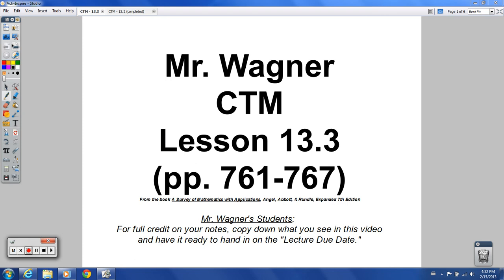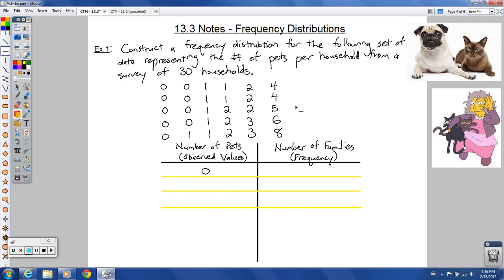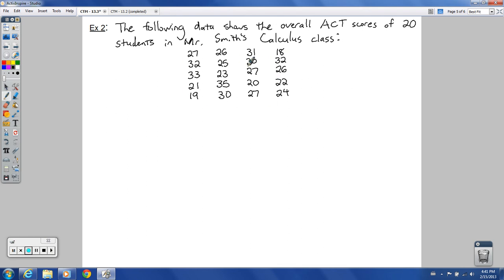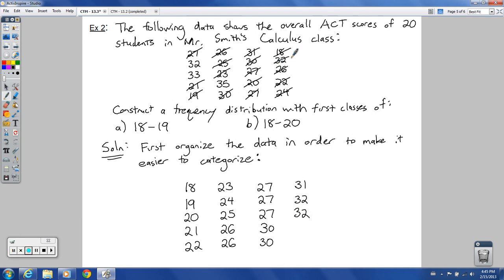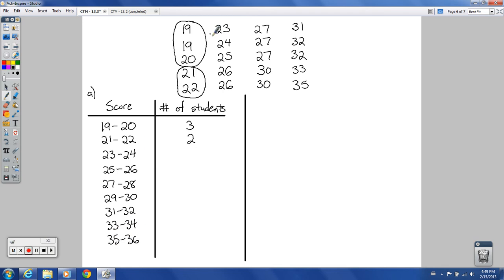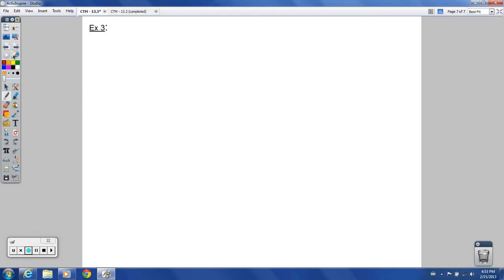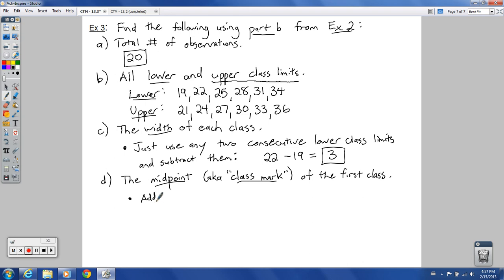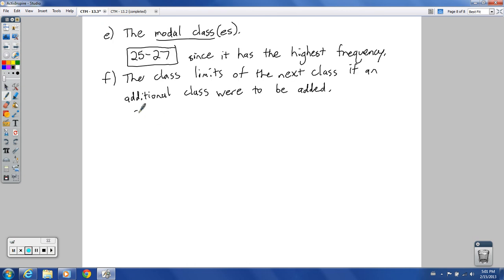CTM - 13.3 - Frequency Distributions